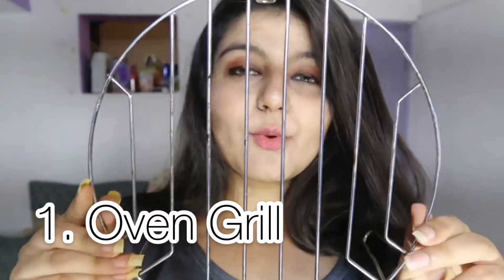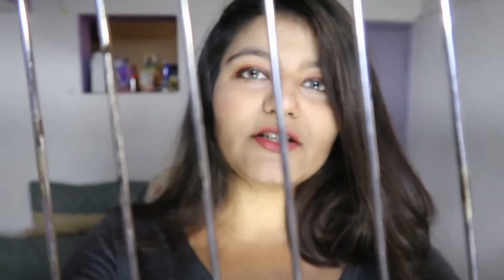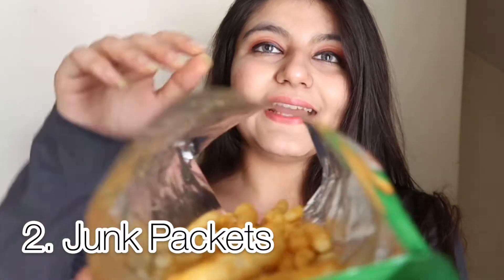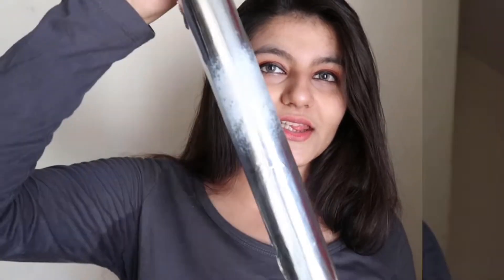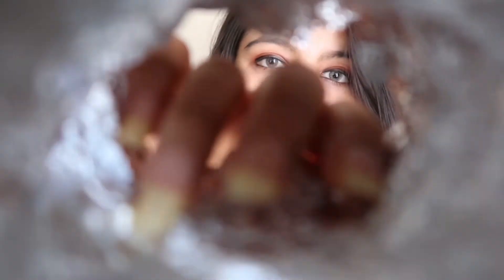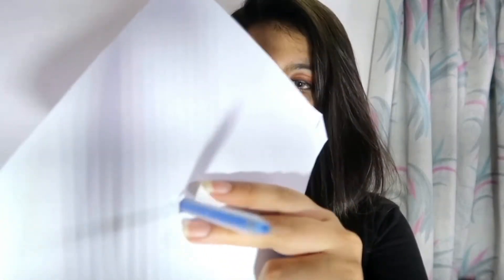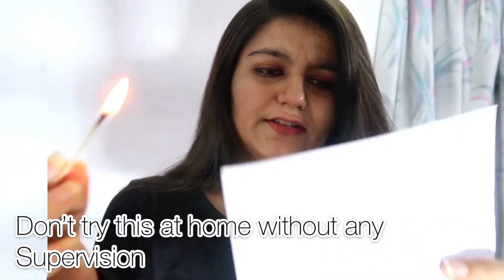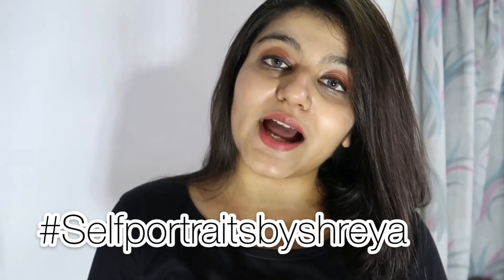5 EASY And UNIQUE SELF-PORTRAIT TRICKS (Part-3) | Shreya Pandya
Heyyy,
So, here's a Really helpful and Creative Photography tricks video through which you can create aesthetic Self-Portraits and too with things available at your house itself.You can also click these pictures with your mobile phone itself or a camera. Props are really simple such as oven grills, Chips packs, Foils , Paper and ofcourse SKY. I hope you guys would love it.

Thanks,
Shreya

P.S.:- All the videos on this channel are made solely by me, Shreya Pandya. So,Don't use any photos or videos without permission.